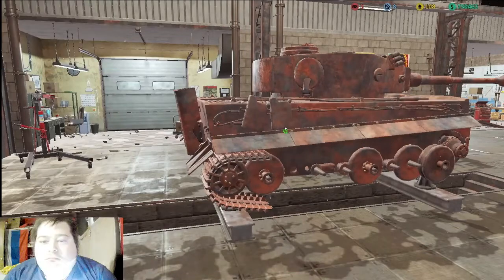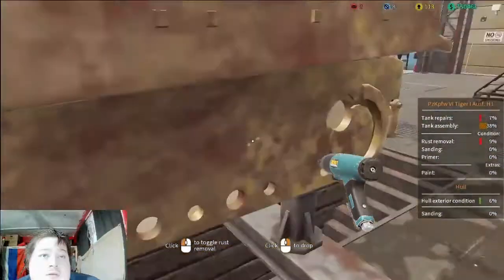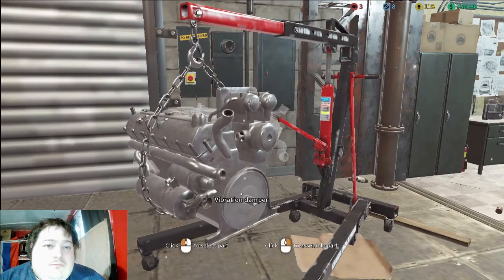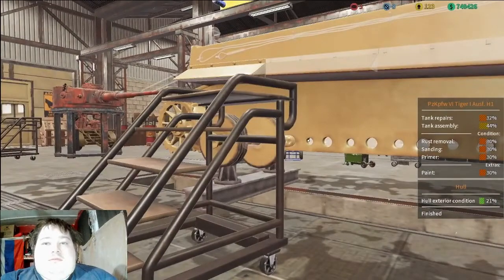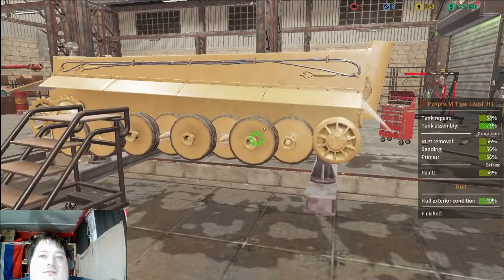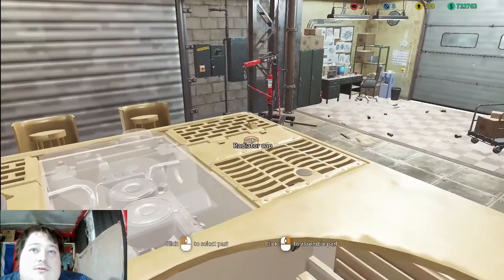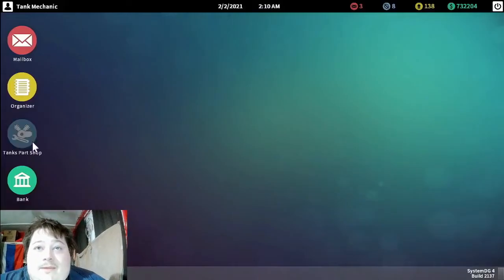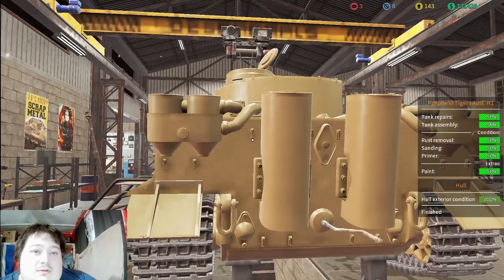rebuilding a Tiger I tank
🎮 - Tank  mechanic simulator

00:00 - 03:35 Song: Max Brhon - Cyberpunk

03:36 - 06:38 Song: Unknown Brain - War Zone (ft. M.I.M.E)

06:39 - 10:12 Song: Sekai - Burn Me Down [NCS Release]

10:13 - 14:19 Song: NIVIRO - The Ghost

14:20 - 17:34 Song: Razihel - Power Up [NCS Release]

17:35 - 19:43 Song: Heuse - That Night (feat. Austin Salter)

19:44 - 23:11 Song: Janji - Heroes Tonight (feat. Johnning)

23:12 - 26:47 Song: 3rd Prototype - Shadows [NCS Release]

26:48 - 29:15 Song: Elliot Berger - Hold On (feat. Ranja)